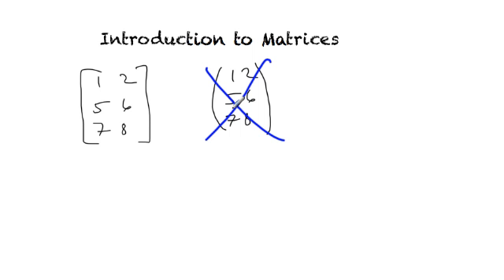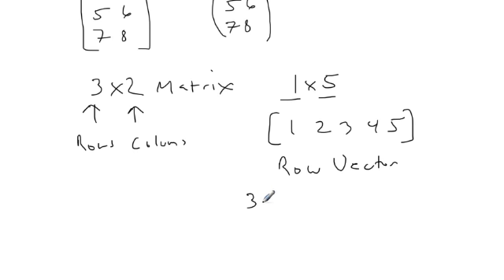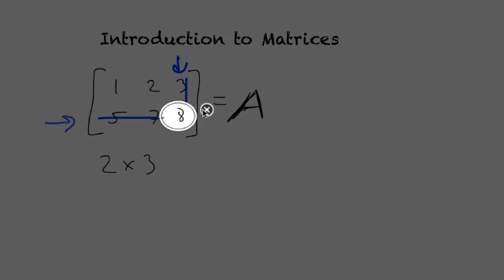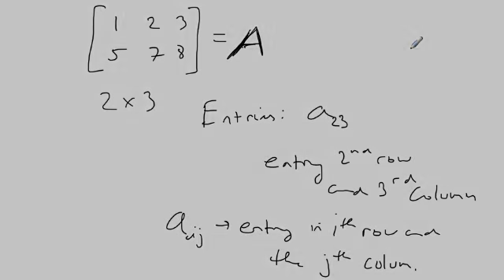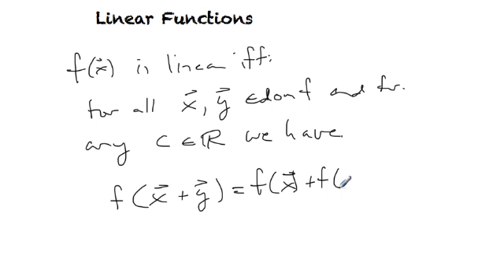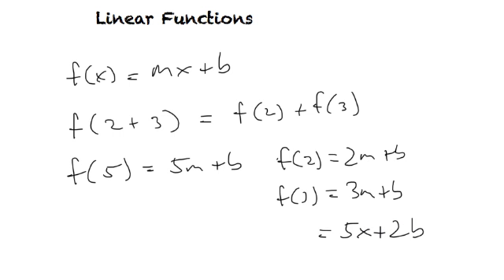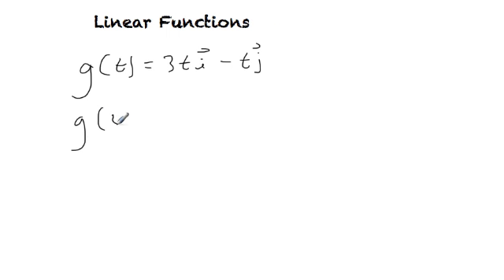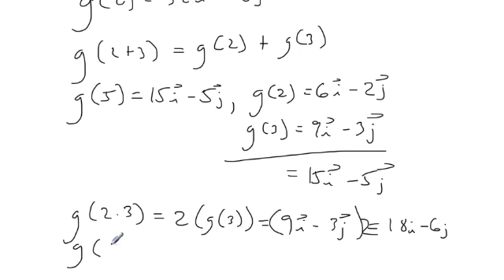Introduction to Matrices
Table of Contents:

01:36 - Basic Terms & Notation
06:21 - Linear Functions
08:09 - Is mx+b linear?
10:00 - Linear Function Example